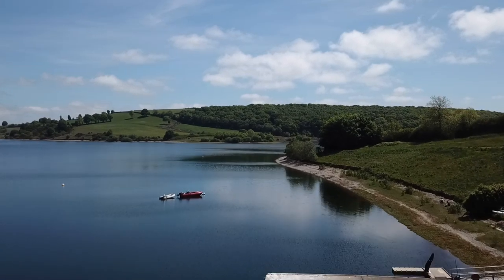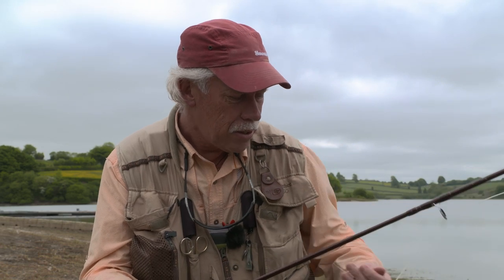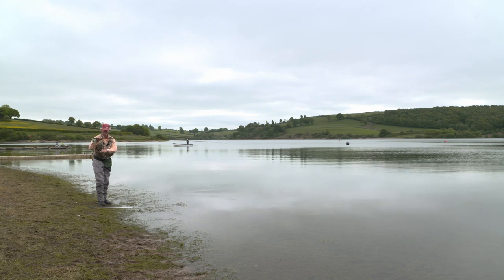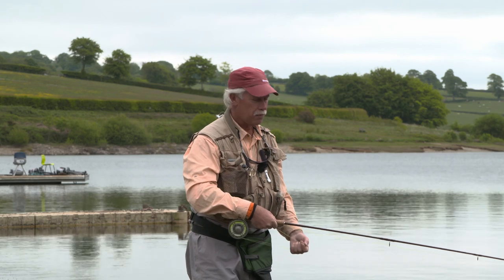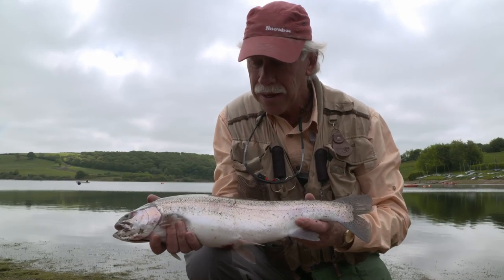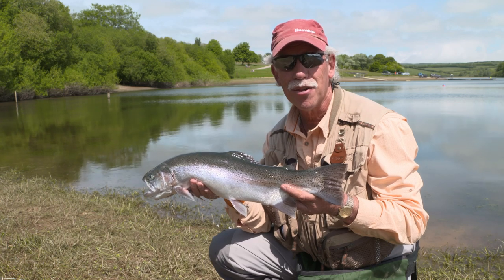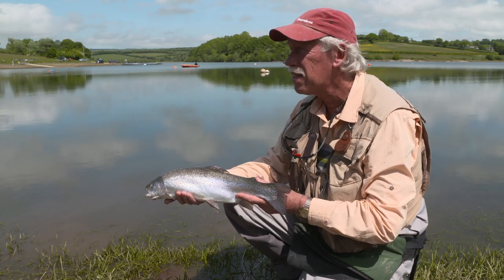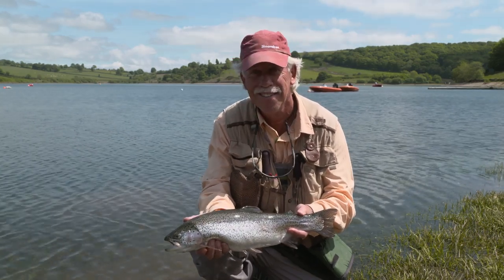Advanced Casting Techniques - How to Double Haul . Fly Fishing for Rainbow Trout (Large Still Water)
How to Double Haul Cast with Simon Kidd - Casting The Double Haul How to catch more fish. How to catch more fish at range.
Simon Kidd from Snowbee Uk show us the Double Haul Casting technique.
Filmed at the stunning Wimbleball Fly Fishery and South West Lakes, Simon Kidd recaps on the basics of casting a fly line and and instructs on the Double Haul. How to Double Haul
Simon Kidd  Fly Fishing for Rainbow Trout on a Large Still Water.